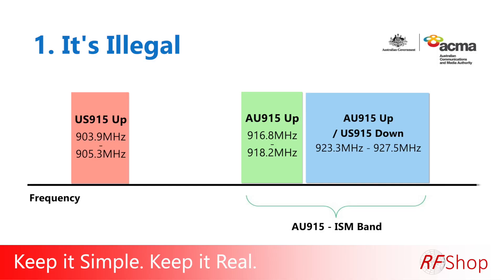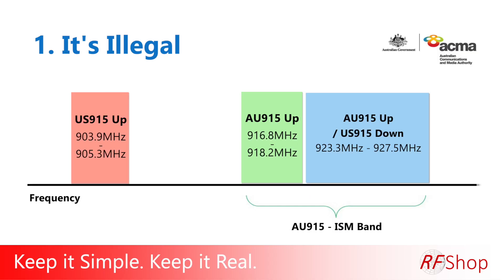Is there a difference between AU915 and US915 for Helium mining or any LoRaWAN gateway and sensor?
At RFShop we often get the creative question if there's really a difference between AU915 and US915, and more recently it has become much more of a discussion point with the introduction of the Helium network.
The answer is pretty straight-forward...it's significantly different and will not work. However, more than that it's also illegal in Australia due to other frequency / ACMA regulations and cellular / mobile phone operators using part of the spectrum currently used by the US915 band.
The short answer is simple...don't do it!

Edited by Holly Winter